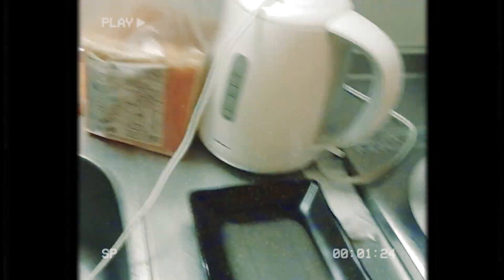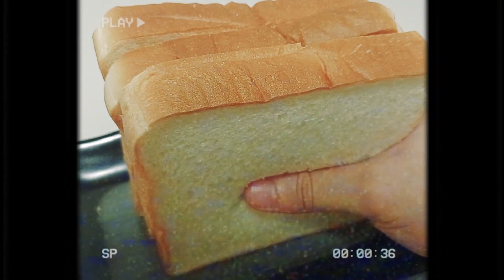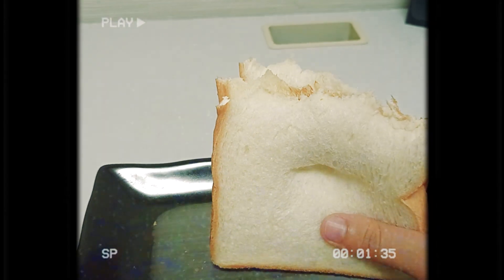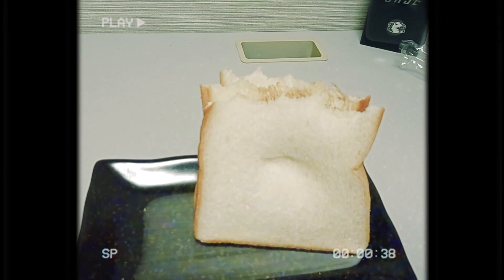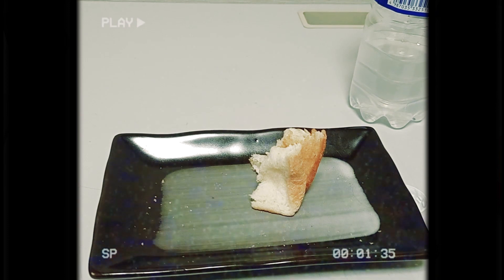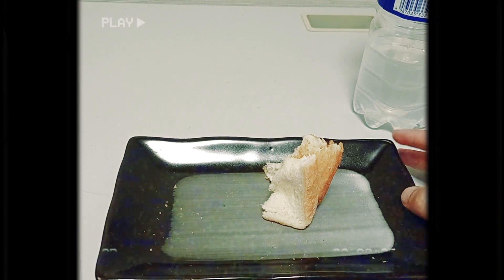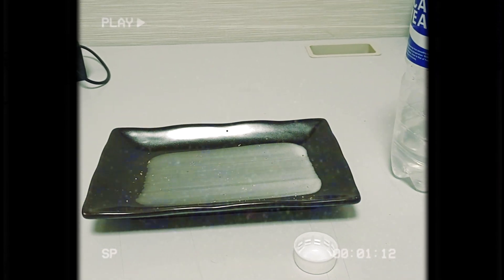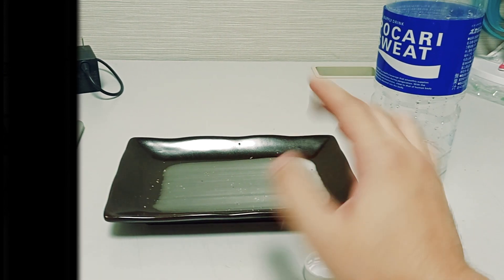The unglamurous life of Kakuzo in Japan EP.8- BRITISH SPECIAL, TOAST SANDWICH!?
Thank you for everything, you made me so genuinely happy. I truly loved you.